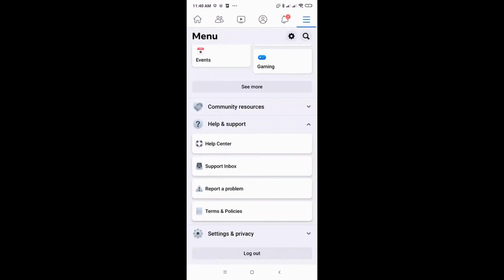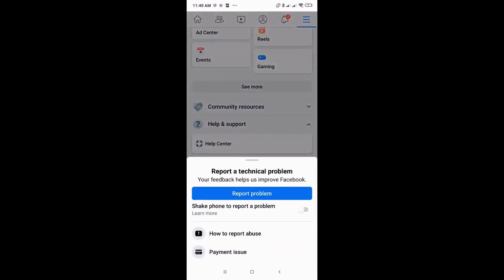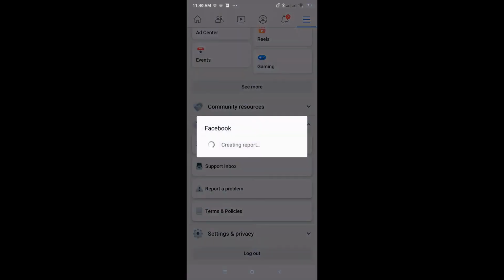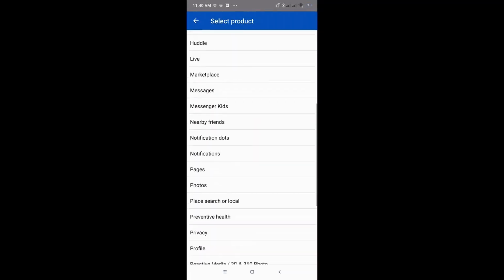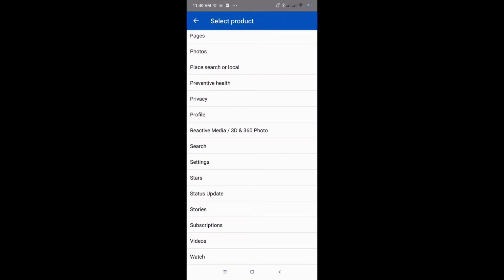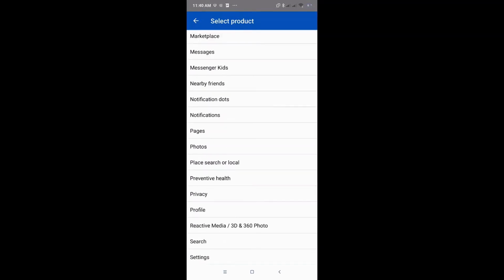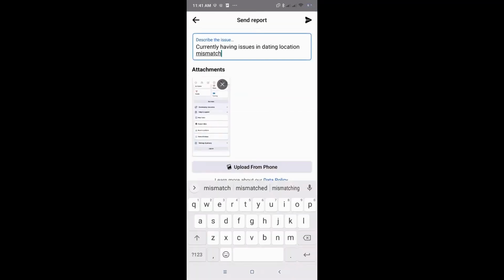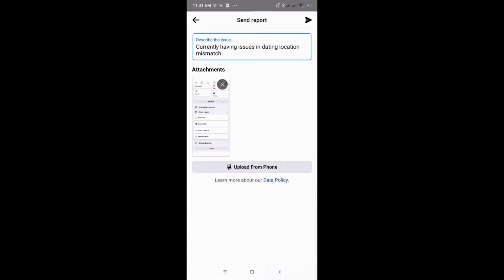How To Fix Facebook Dating Location Mismatch (2023)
How to fix Facebook dating location micmatch is covered in this video.